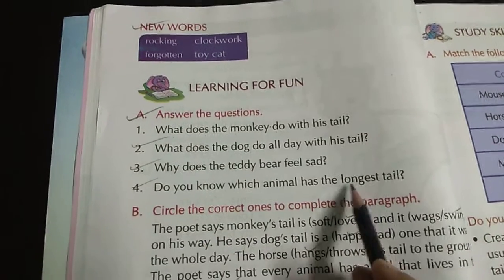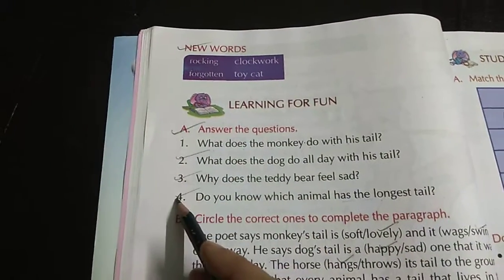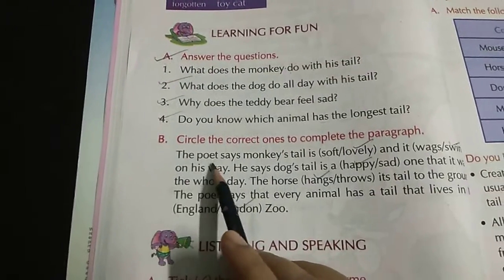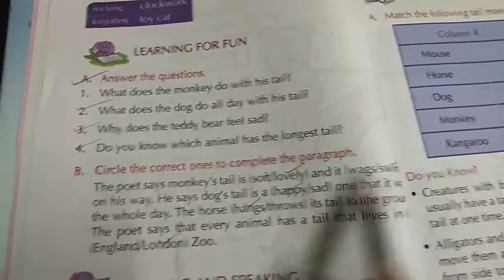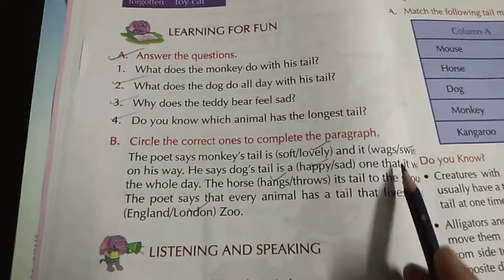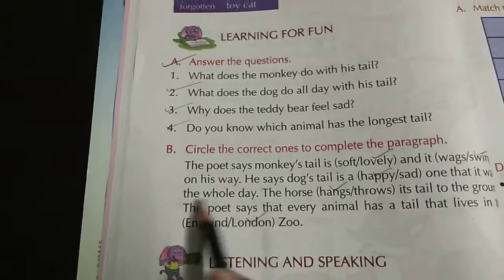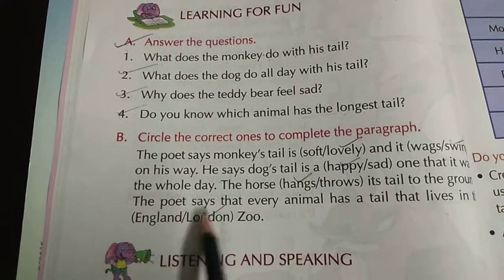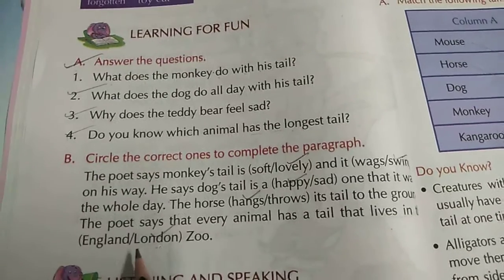Class 3 English (21.07.2020)